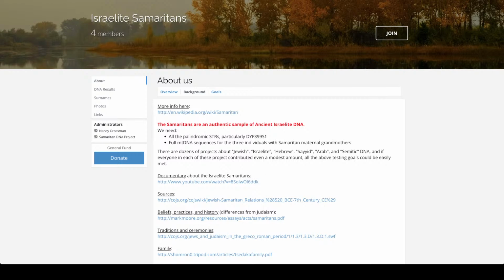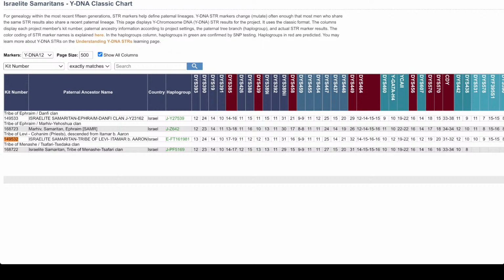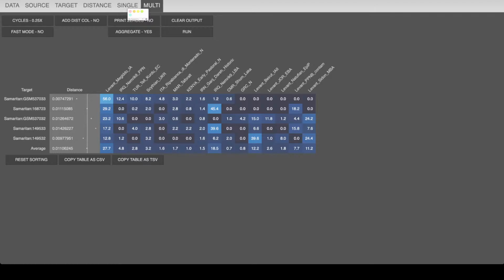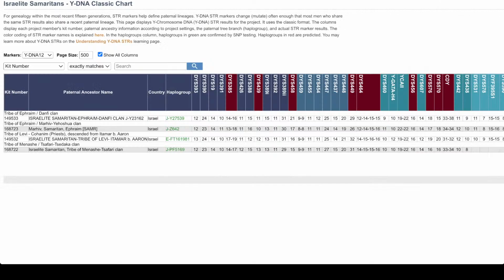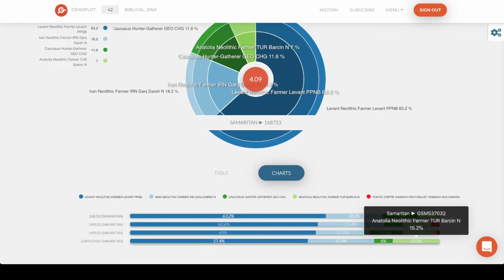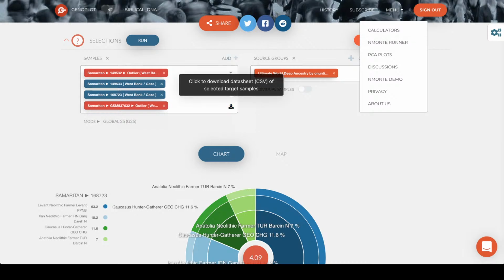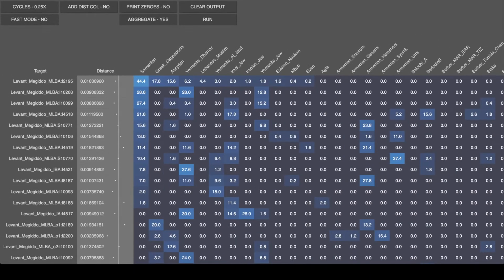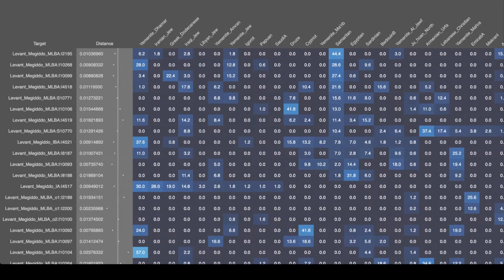Do The Samaritans Have Ancient Levantine Autosomal DNA?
Using Vahaduo with Global25 Coordinates of samples from Samaritans(Target) and ancient samples taken from Africa, and Eurasia (Source), I am able to calculate the Ancestral Origins of the Samaritans. I also showed the Ultimate World Deep Ancestry Results

"Comparative genomics is the direct comparison of complete genetic material of one organism against that of another to gain a better understanding of how species evolved and to determine the function of genes and noncoding regions in genomes."

"Human genome diversity studies analyse genetic variation among individuals and between populations in order to understand the origins and evolution of anatomically modern humans (Homo sapiens sapiens). The availability of thousands of DNA polymorphisms (genetic markers) brings analytic power to these studies."

Autosomal DNA is a term used in genetic genealogy to describe DNA which is inherited from the autosomal chromosomes. An autosome is any of the numbered chromosomes, as opposed to the sex chromosomes. Humans have 22 pairs of autosomes and one pair of sex chromosomes (the X chromosome and the Y chromosome)